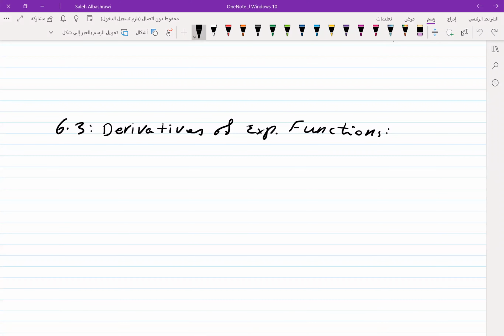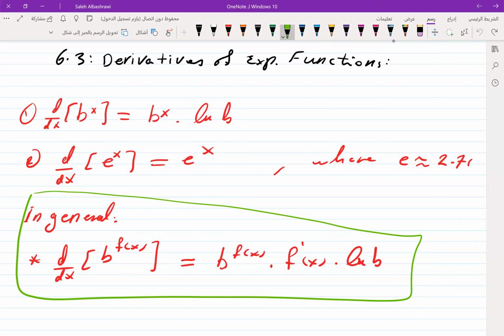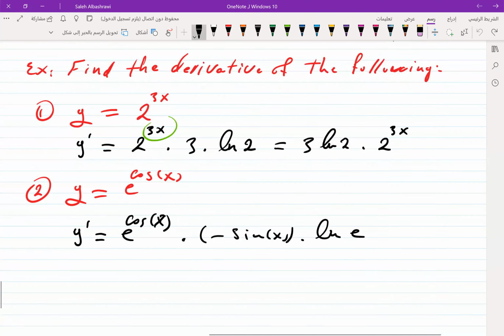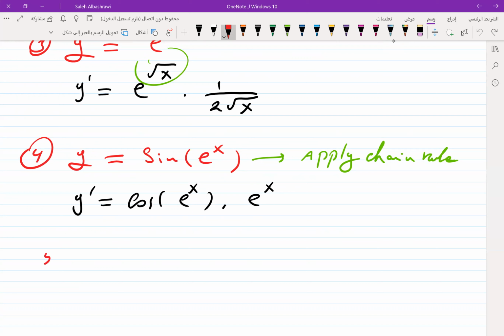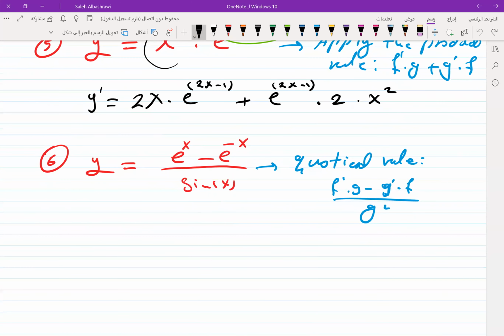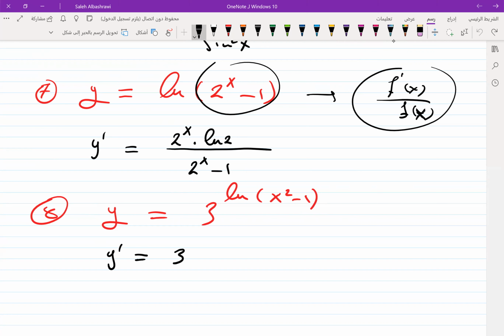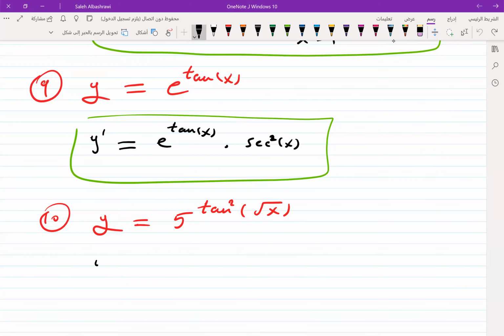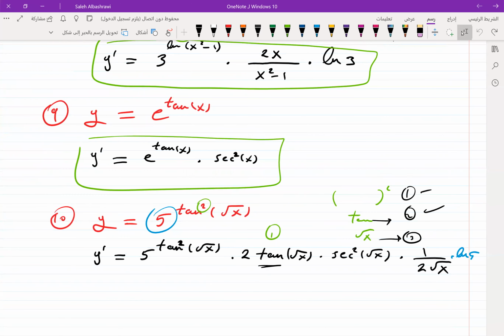Calculus: Derivatives of Exp. Functions